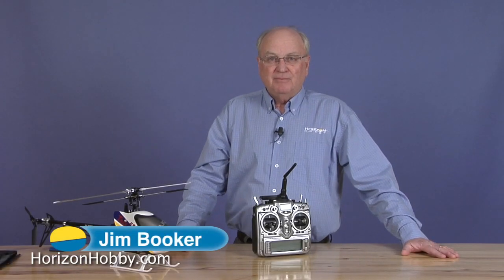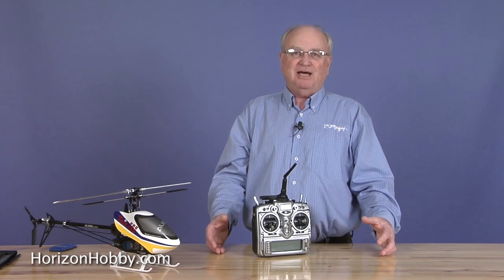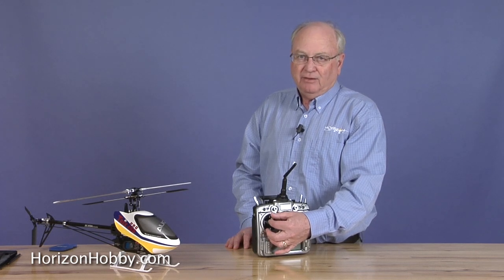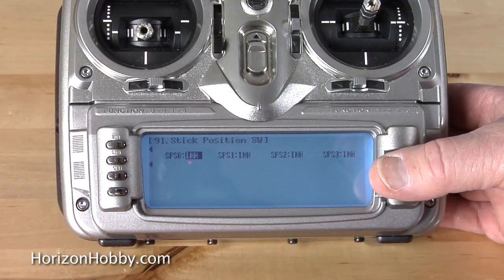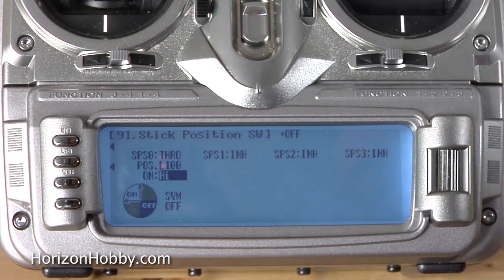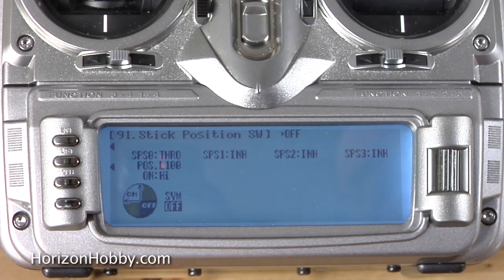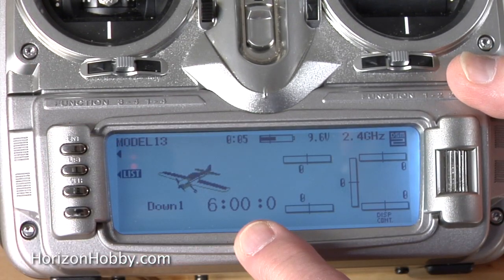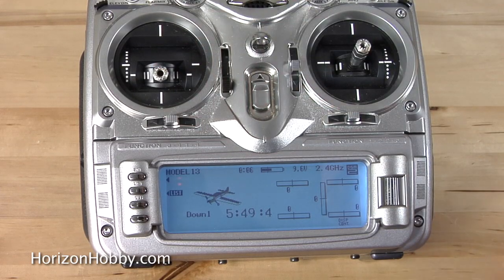Horizonhobby.com How To JR 12X Stick Timer Setup for Electrics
You can purchase or find more information about the JR 12X at this

The new radios have some features that make our flying experience even more fun.  While I was reviewing the T-Rex Pro 450 I had the opportunity to set it up with the JR 12X transmitter. Now, I have a terrible time remembering to start the flight timer when I fly airplanes or helicopters, so I was happy to see the stick timer function in the 12X. Well I found that it goes beyond that.  For electric models we really need to be able to time the motor run time as opposed to the flight time.  This means that when the throttle is at idle the timer should stop (when we are not using battery power) but then it should start again as soon as the throttle is advanced. The 12X offers this feature, so I thought I would show the steps I followed to have it working properly.

After making this setup, I am able to accurately time the motor run of my helicopter and know exactly how much battery power I have left. Take a look at the video and see what you think.  The 12X provides even more ways to use multiple timers for applications like powered sailplanes where you would want to time the motor run time as well as the total flight time. See what I mean, this is all more fun!

Steps
System Mode List
Select the correct model memory
Scroll to Stick Position Switch and select
Assign SPSO: To Throttle
Set Position to L100 (this is low throttle point where the timer will stop running)
Set ON: to Hi
Set SYM to OFF

Function Mode List
Timer 1 - set to Down-T or Stop W - whichever you prefer; I used the countdown mode.
Start: Select SPS0
Set Time: I set to 7:30 which gives me some time to land the model before the battery is gone
Interval: You can set it to hear a tone each minute during the flight. I set this one to INH.
Down Alarm: I set to 20 seconds. This sets the warning time as you reach the end of your flight.
One Time: Set this to Off - this is the key to the stick controlling the timer.